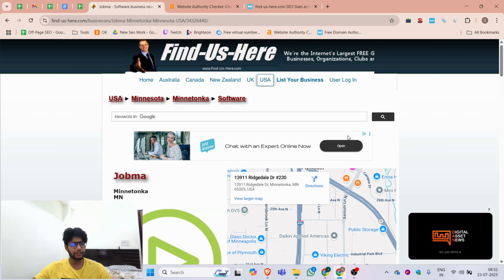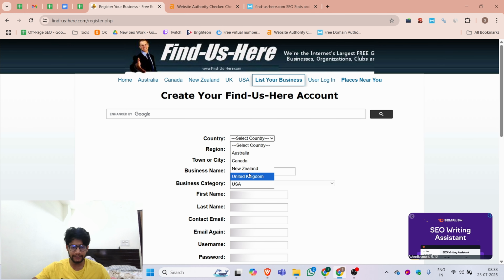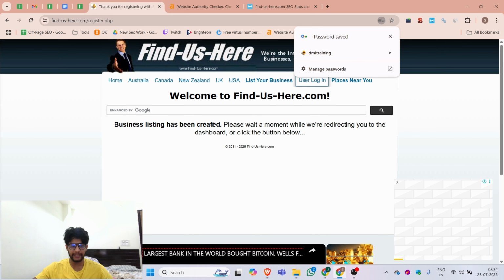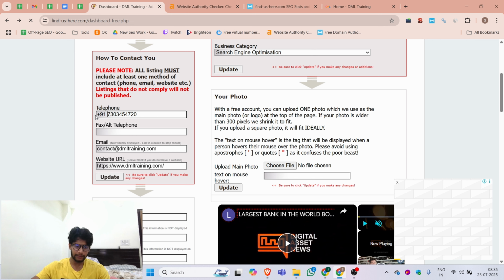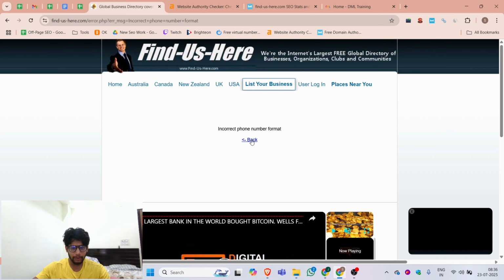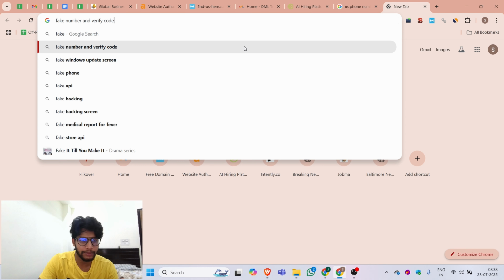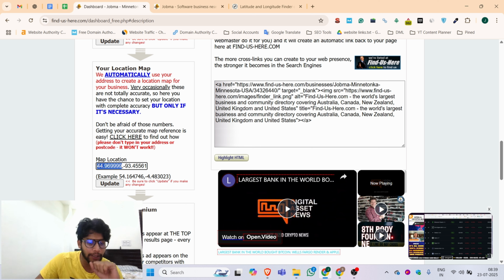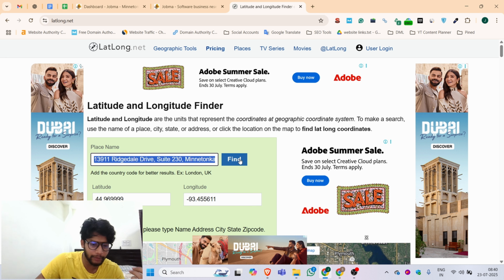📍 A Beginner's Guide to Creating a Business Listing on find-us-here.com | DML Training